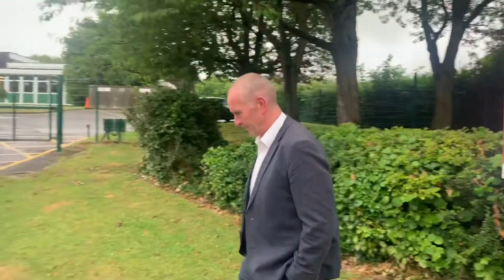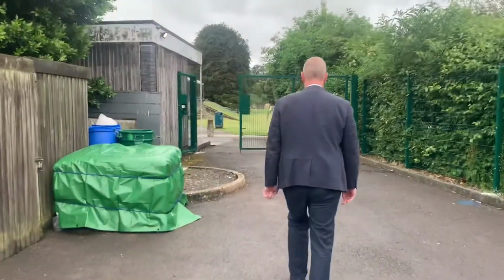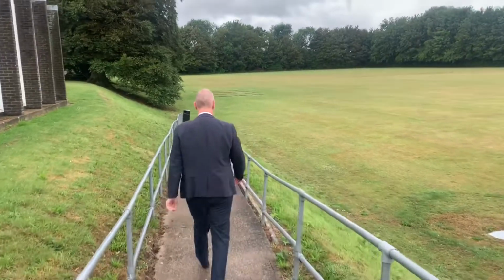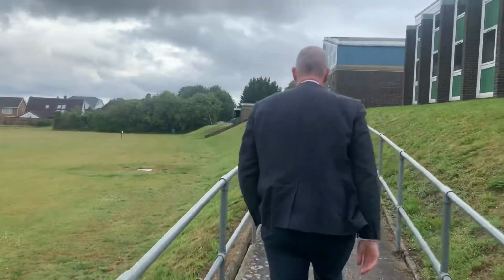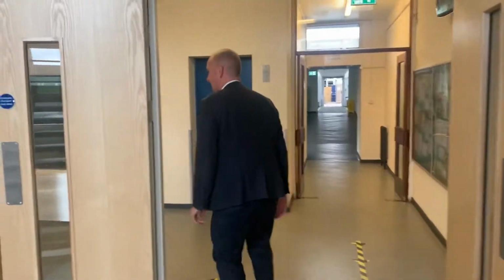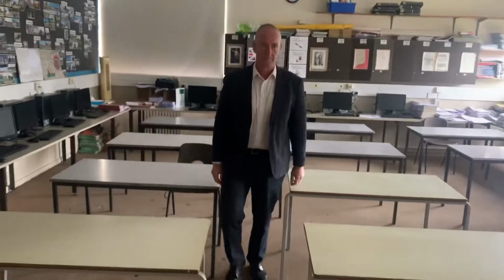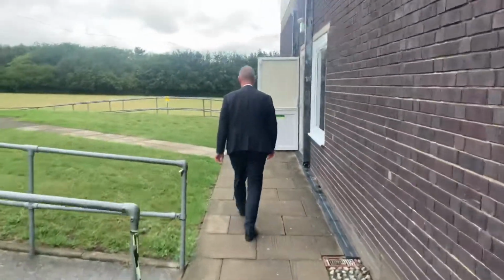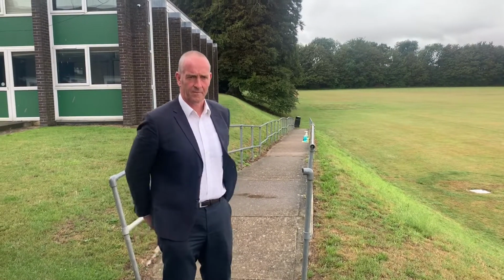Sept 2020 - Welcome back Year 7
A brief welcome and overview of how the school will look and operate in September 2020